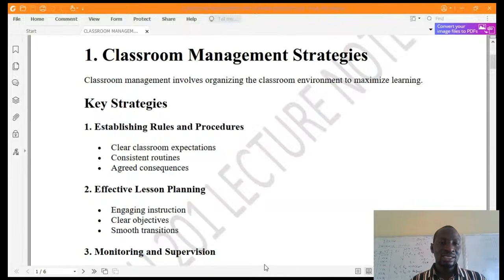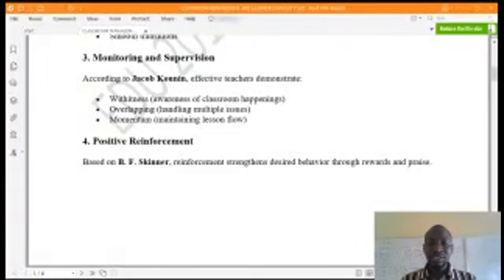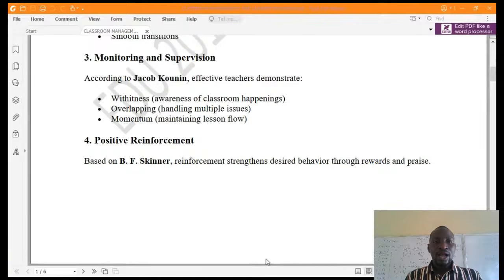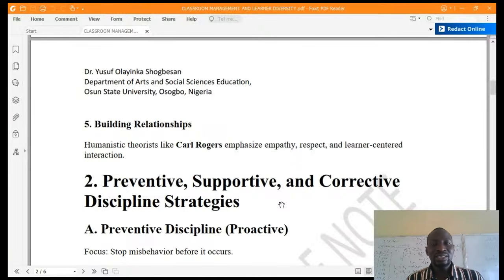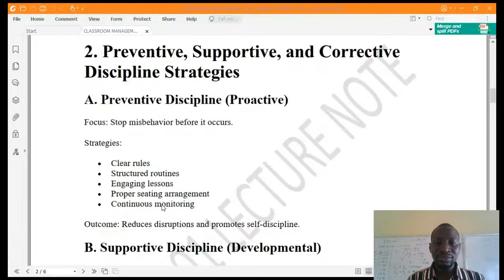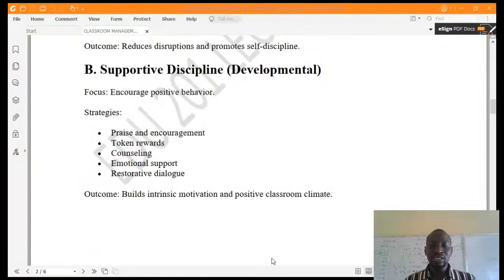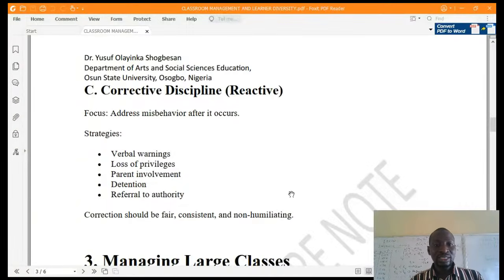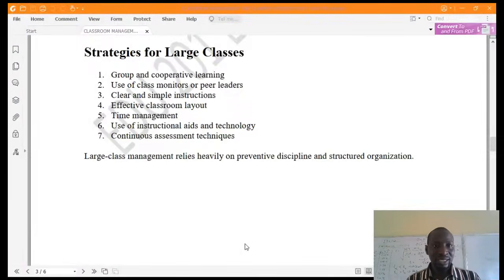CLASSROOM MANAGEMENT AND LEARNER DIVERSITY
Classroom management is essential in the classroom because it creates a structured, orderly, and supportive learning environment where teaching and learning can effectively take place. Without proper management, disruptions, indiscipline, and lack of focus can hinder students’ academic performance.